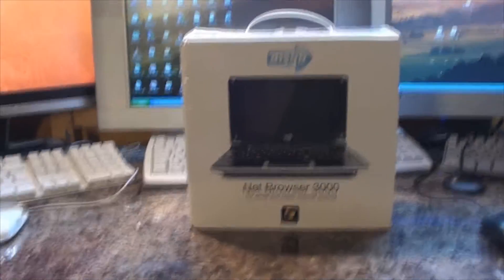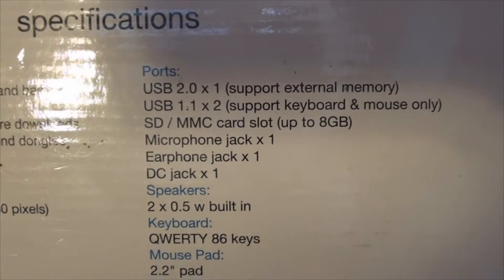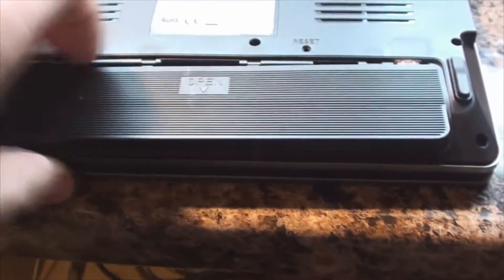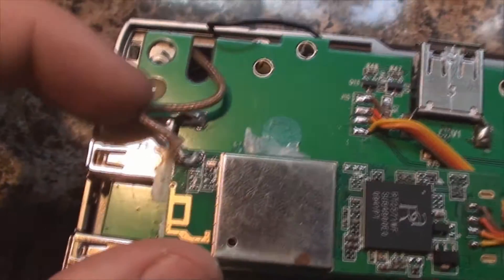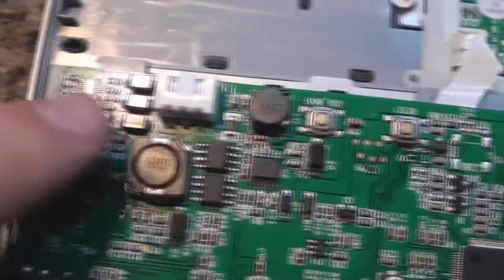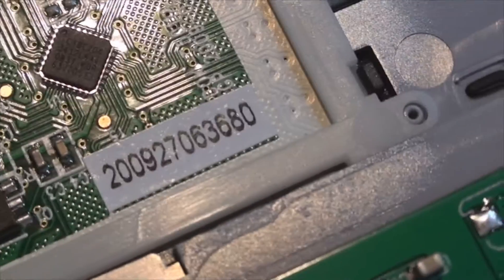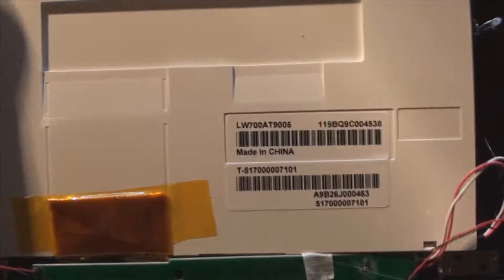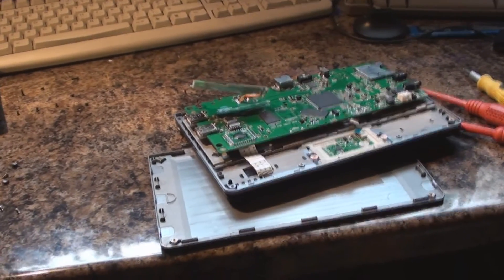Disgo Net Browser 3000 Review & Teardown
I bought one of these netbooks, infamous for their poor performance and terrible build quality, for the purpose of uncovering the reason the device fails to deliver in so many applications.